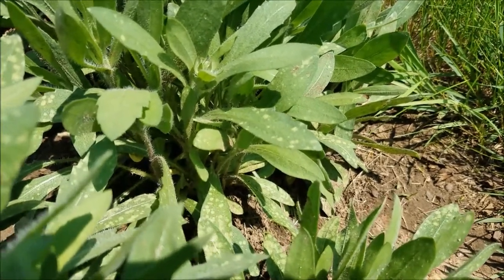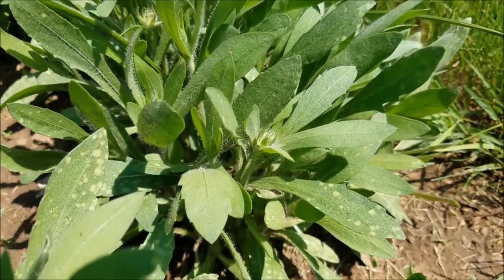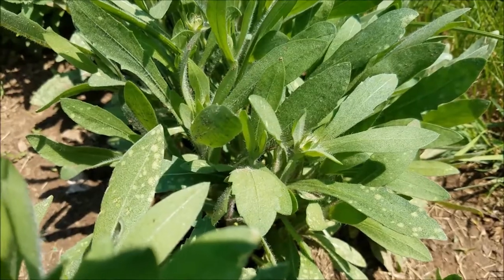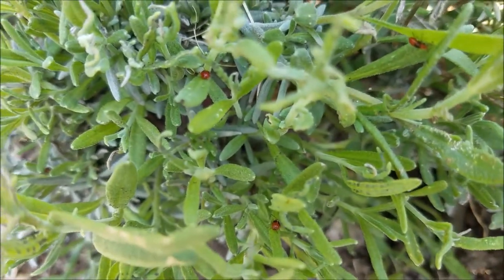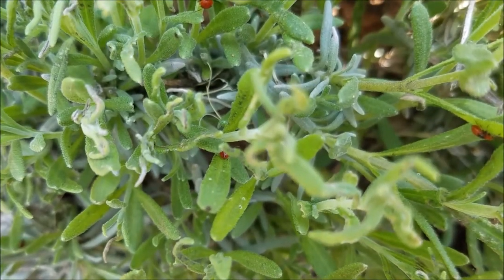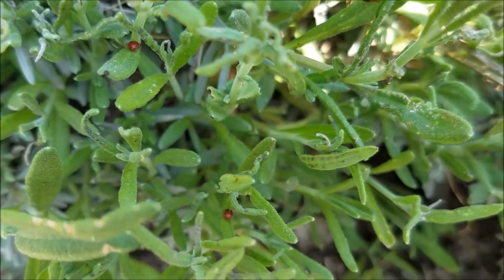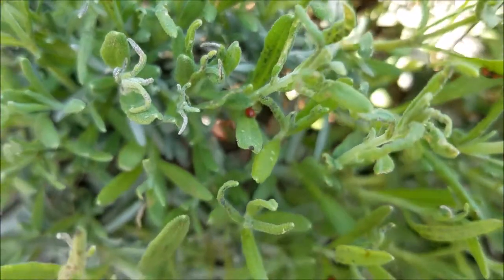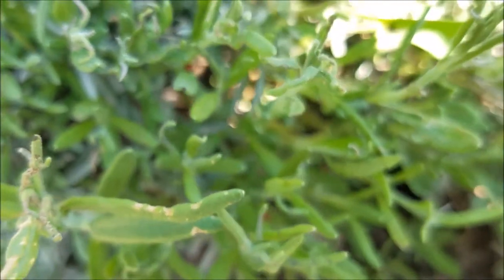Blanket Flower (Gaillardia) fungus and four-lined plant bug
Let's look at the four-lined plant bug and a fungus on my gaillardia